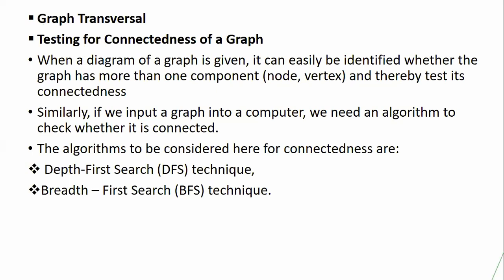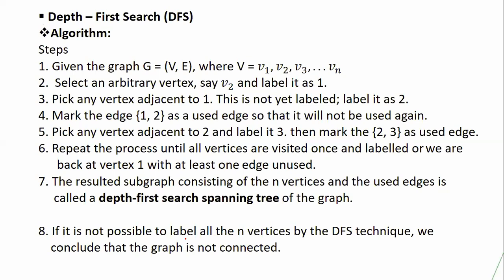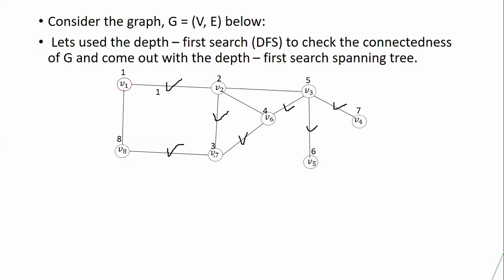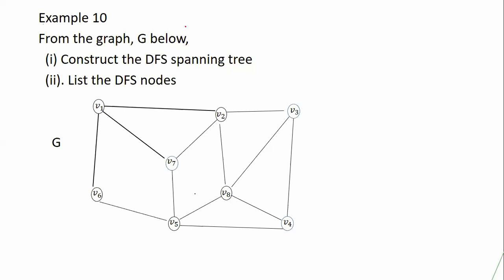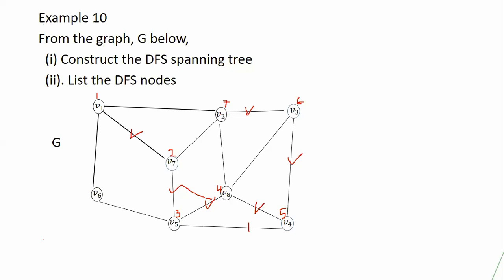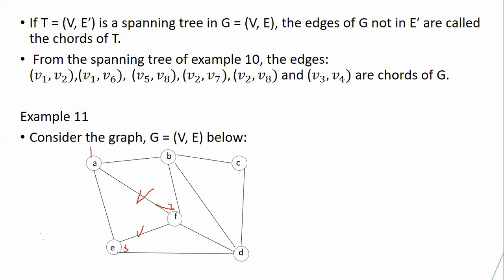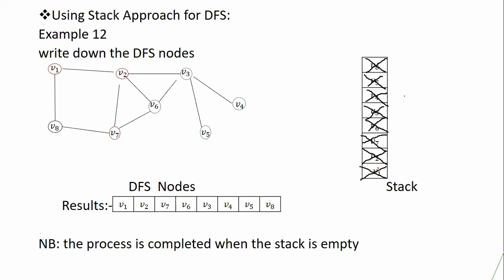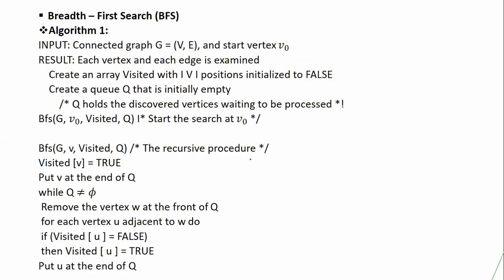6RECORDED ON DFS ALGORITHM